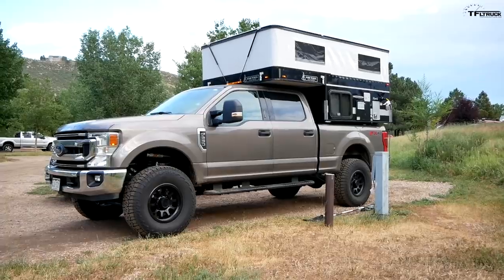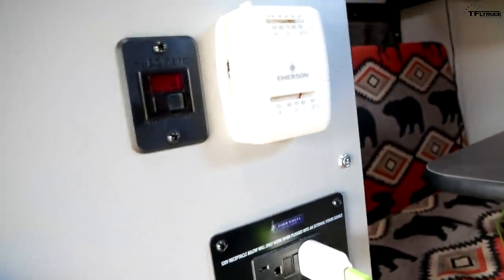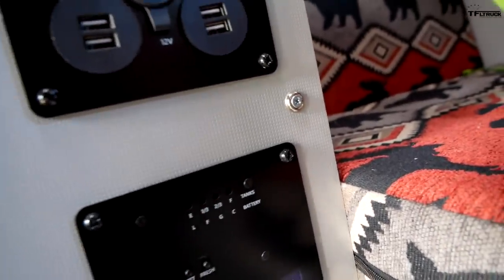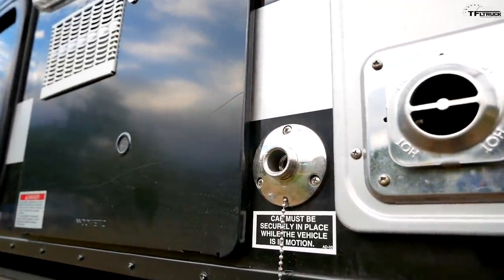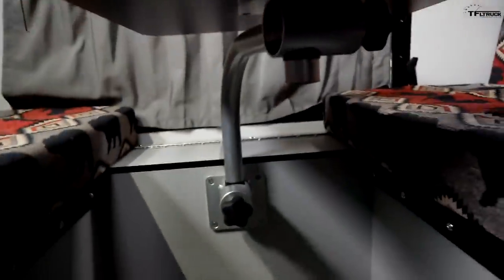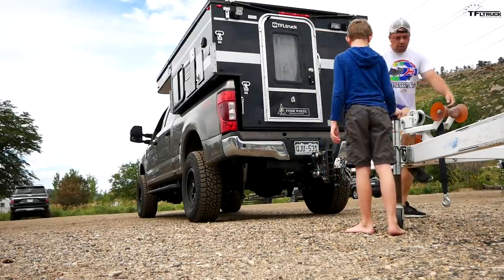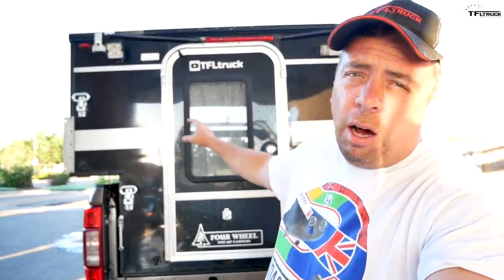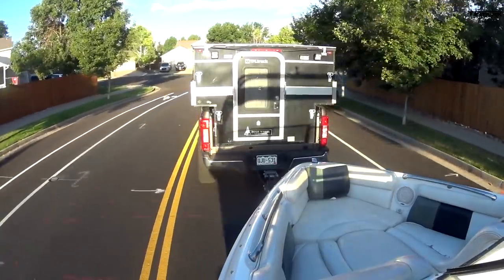This Adventure-Built 2020 Ford F-250 Super Tremor Is Perfect For Your Camping Trip — Here's Why!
) So far, we've built our 2020 Ford F-250 "Super Tremor" with a 7.3-liter Godzilla V8 up as an overlanding rig, but how well do all the modifications work when it's time to tow your boat and camp out at the lake? In this camping trip video, Andre finds out exactly how well the truck and camper work first-hand.